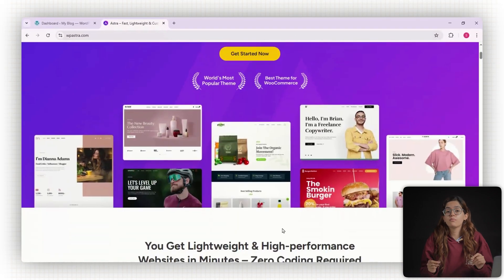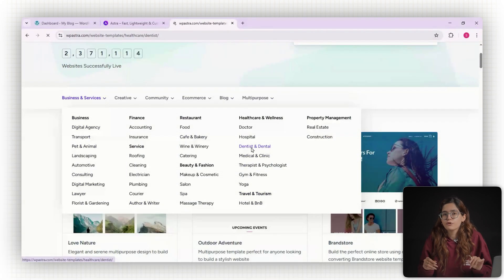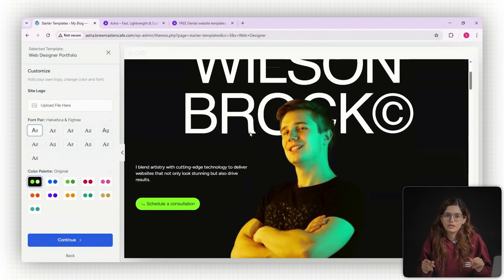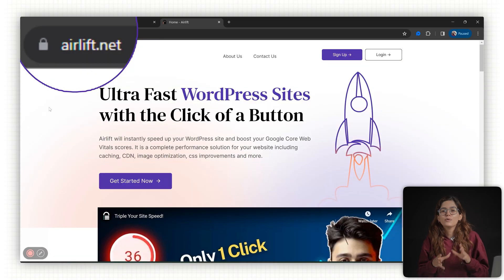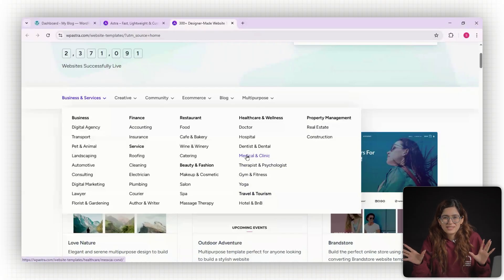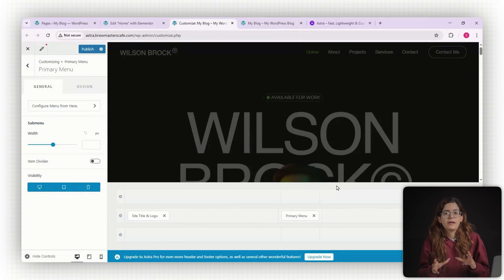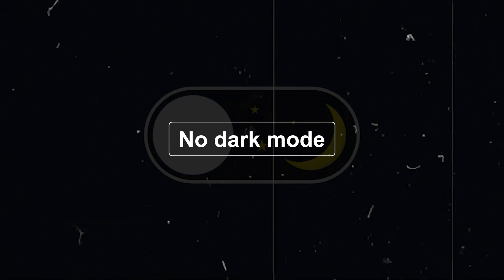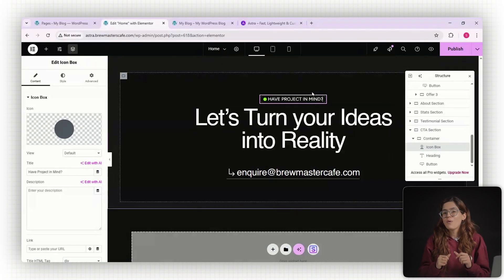Astra Review - Best FREE WordPress Theme in 2025?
In this video, I’m breaking down the truth behind the most hyped WordPress theme of 2025 — Astra. You’ve seen it everywhere, but is it actually good, or just another theme with a slick landing page? I’ll walk you through what Astra does well, where it falls short, and whether it’s worth using — especially if you're building an online store with WooCommerce or just want a clean, fast site.

00:00 Is Astra good in 2025?
00:53 How to start with Astra?
01:16 Is Astra fast?
01:59 How to customize your template?
02:08 Astra template library
02:24 Does Astra work with WooCommerce?
02:49 Does Astra work with Elementor?
03:03 Problems I faced with Astra